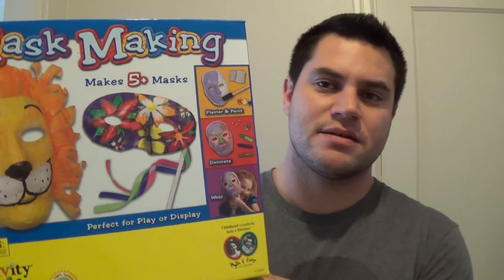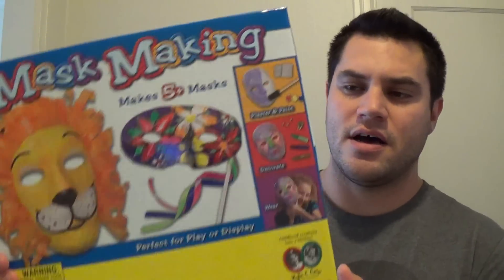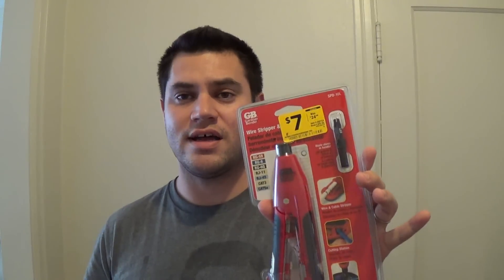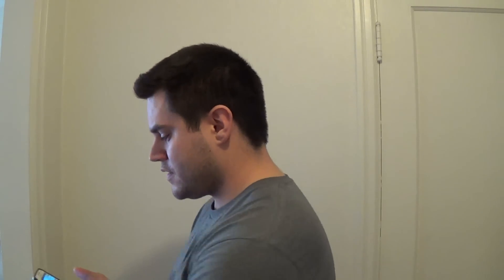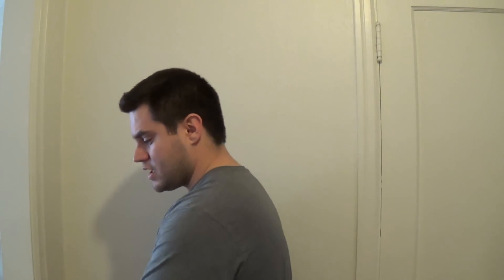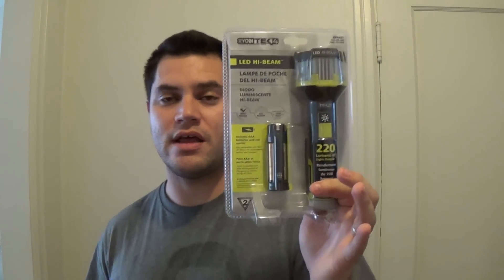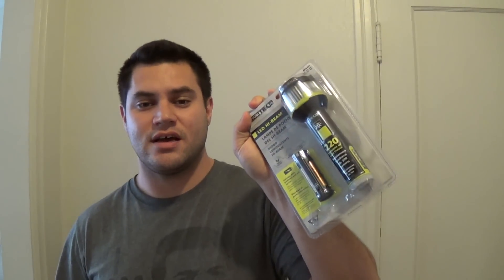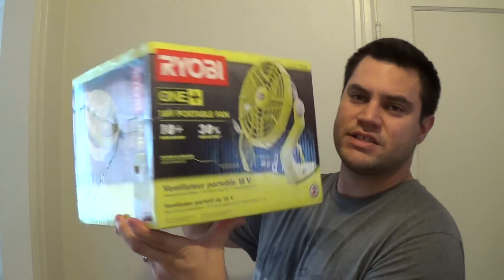My Amazon FBA Haul - Huge Profits - See Why I Purchased Certain Items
So, you want to make money on Amazon, right? Well, you can and these are some of the items that I am planning on making money on. What you need to keep in mind is that some of the items that I buy will be different from what you buy. Our markets are different, therefore, you may or may not find the same things. Just keep that in mind when you go out sourcing.